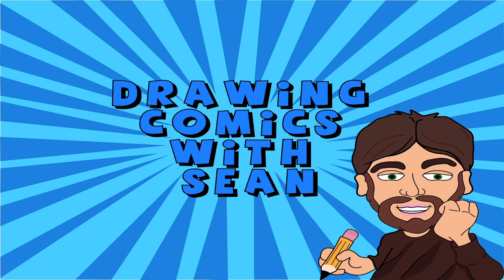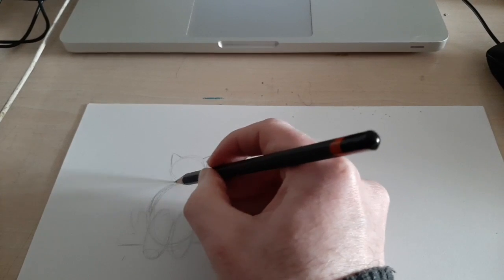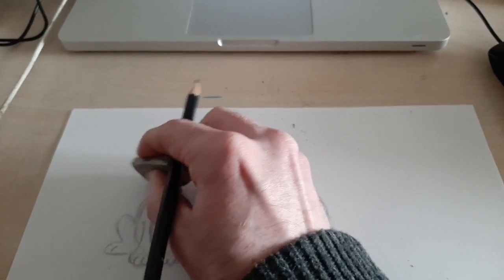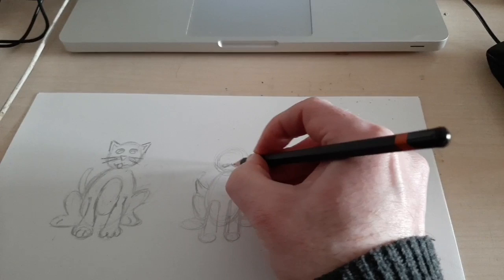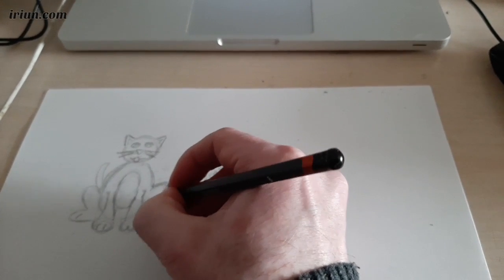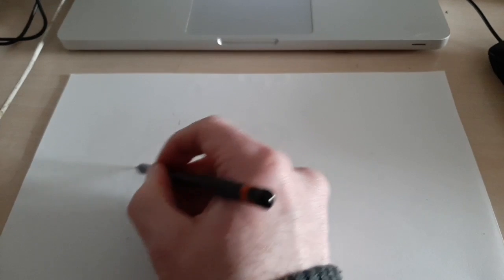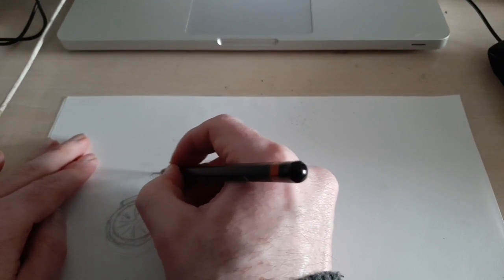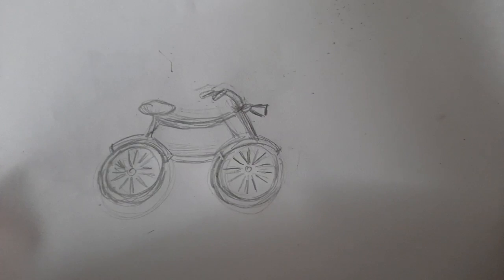Basic drawing excercises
Hello, welcome to drawing comics with Sean. Today I'll be teaching how to draw basic shapes fir a cat, dog and bicycle.

Materials you will need to take part in the lesson are as follows:

laptop
drawing tablet and pen
pencils
xerox paper (printing paper)
sketchbook
bristol board
erasers/ rubbers
sharpeners
rulers
pro markers
sharpie markers
Indian ink
paintbrushes
canvases

Note: you do not need all of these items in the beginning if you have pencils, erasers, sketchbook and or xerox paper (printing paper) that is fine, to begin with.